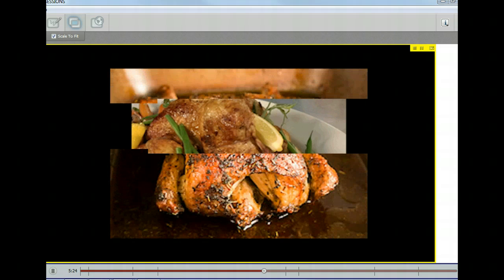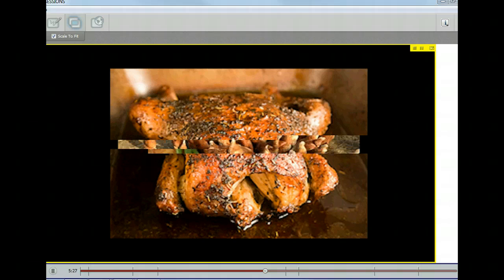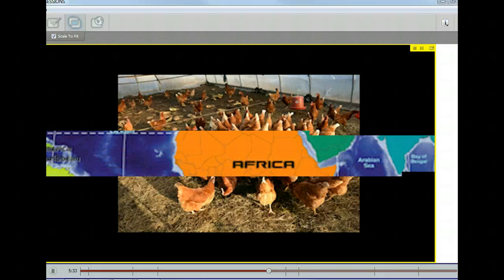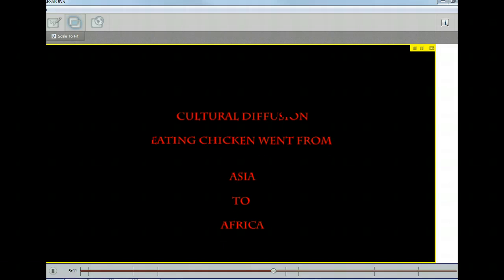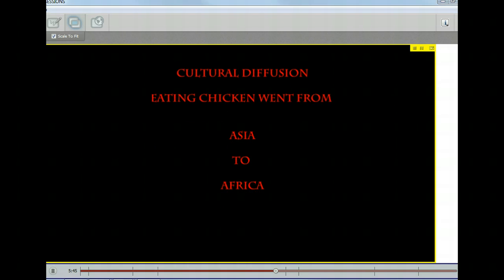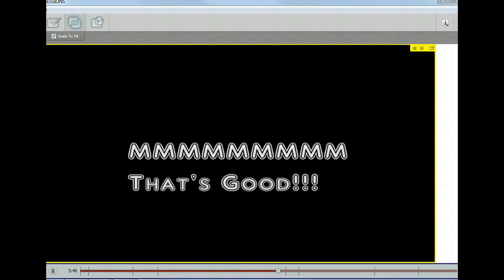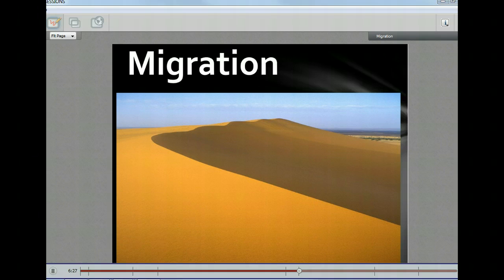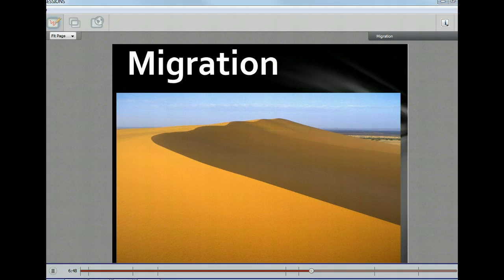world Geo Cultur Diff